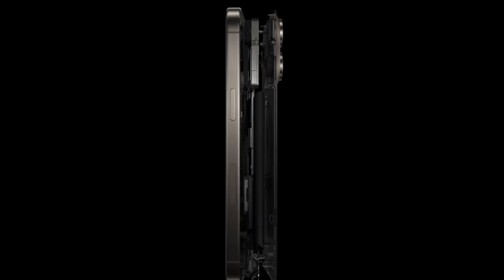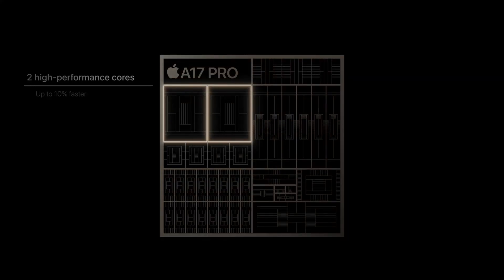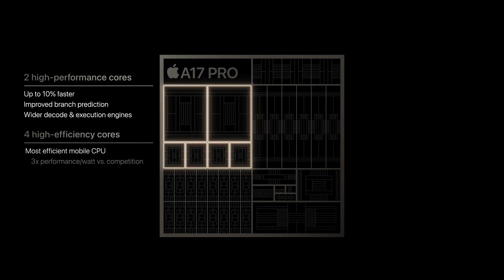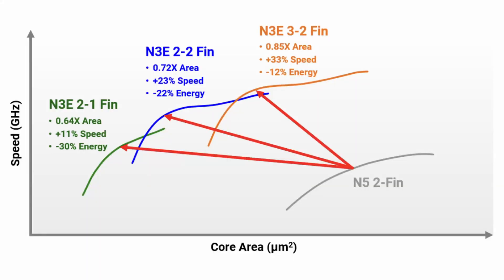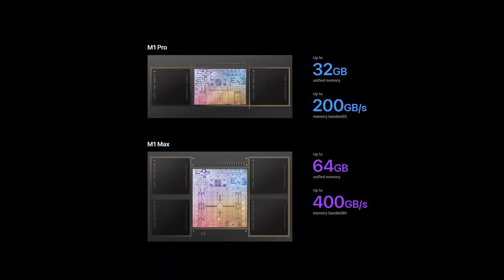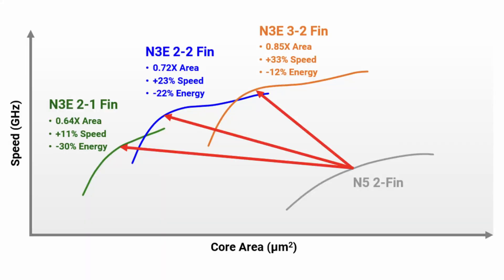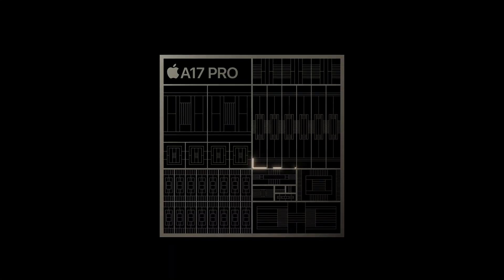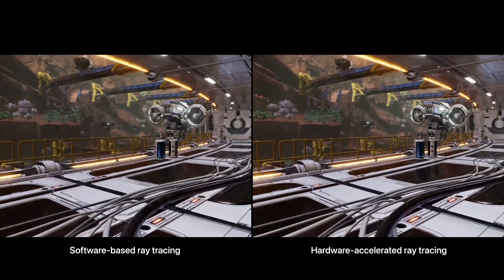Apple M3: some thoughts on the upcoming chip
Will Apple take advantage of TSMC's N3P FinFlex options to provide more difference between the various chips in its line-up? Will M3 focus more on efficiency whilst M3 Max focuses on performance? Will we see a greater difference between the CPU on the M3 Pro and M3 Max variants? In this short video I share some thoughts on the possibilities that FinFlex could give Apple.